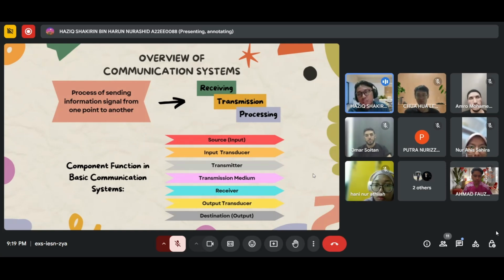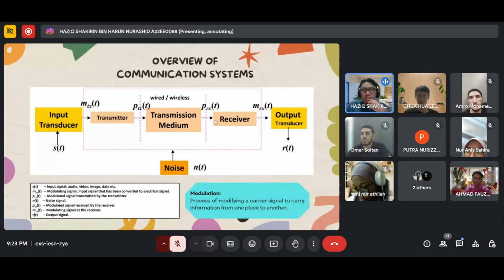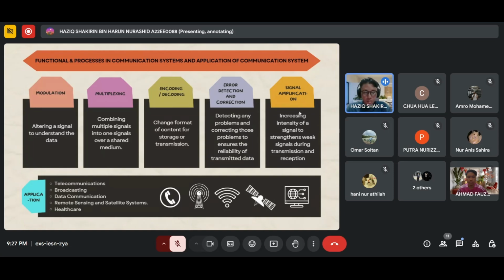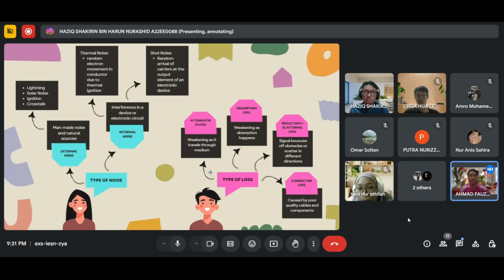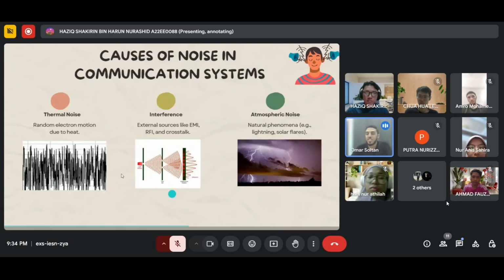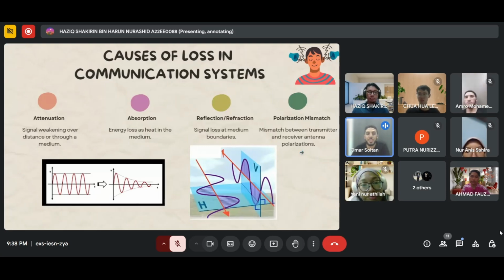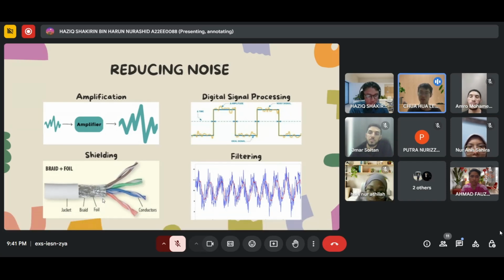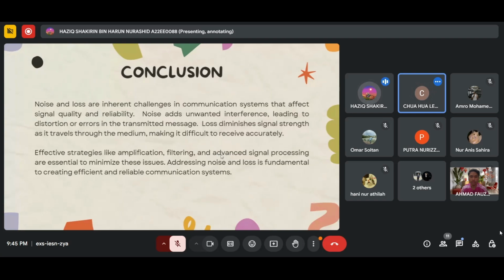SEEE3533-06 GROUP 11 Service Learning (Noise & Loss)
Conducted through Google Meet @ 21st January 2025. Full pictures with all panels and participants included in Google Form's respond sheets.